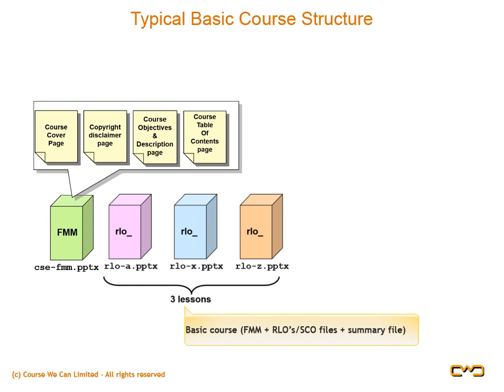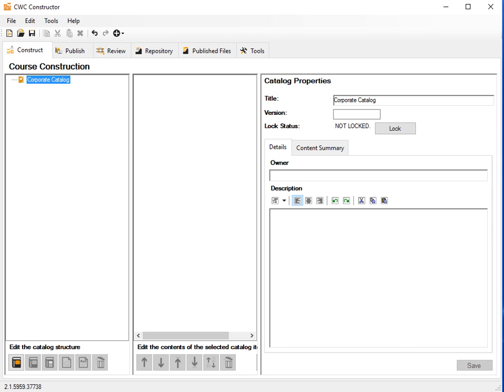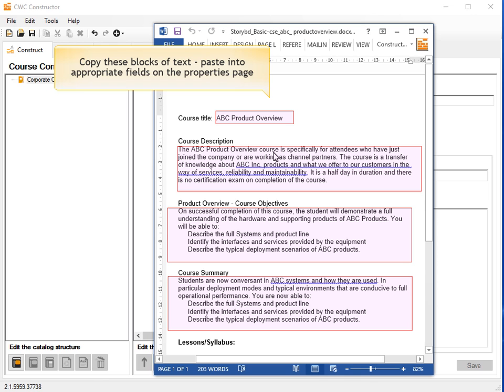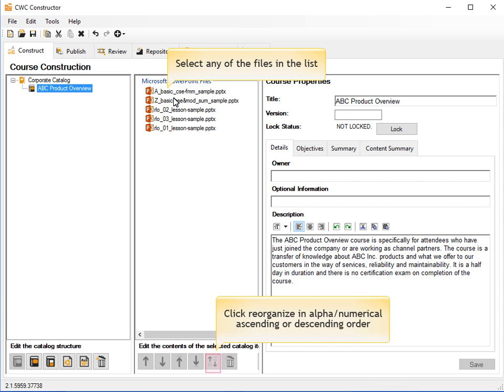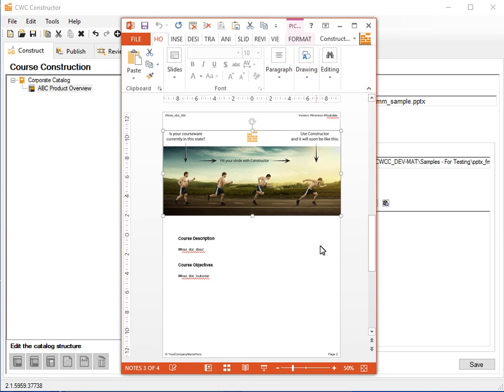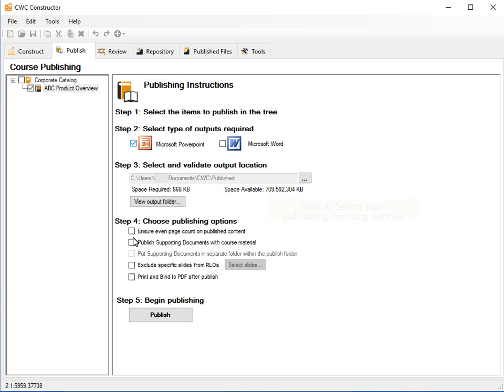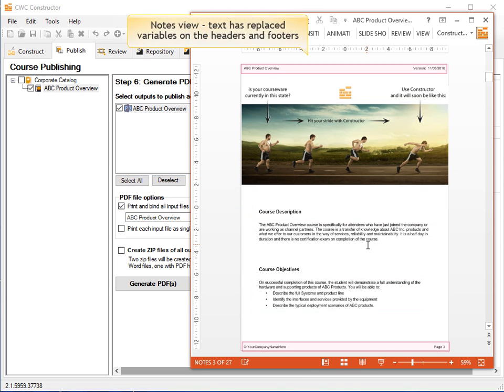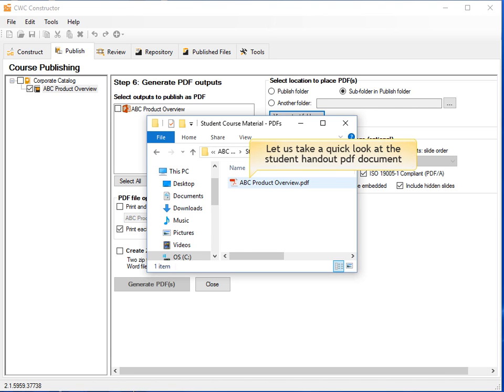CourseBuilder - Basic Course Construct and publish Demo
This is a more in depth demonstration/tutorial on how to construct, publish and print to .pdf of a basic course using CourseBuilder (was Constructor).